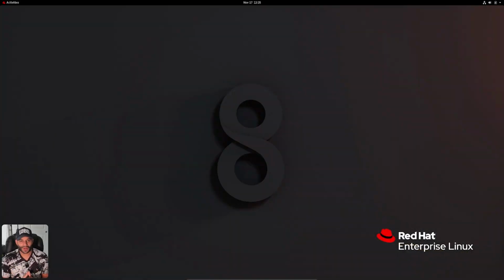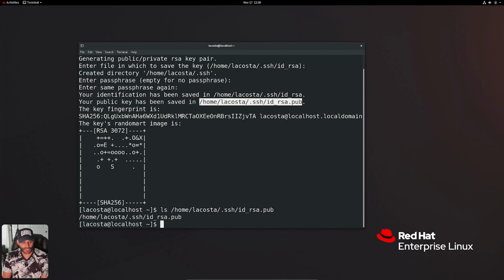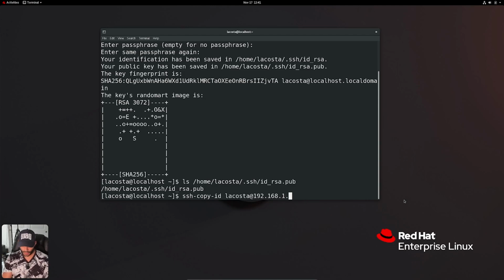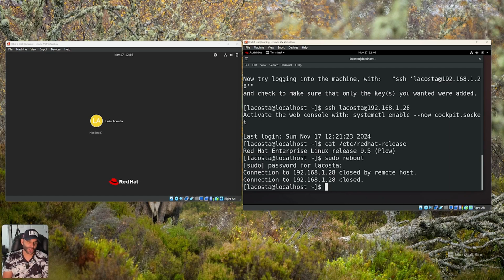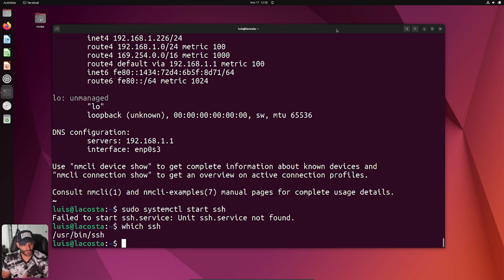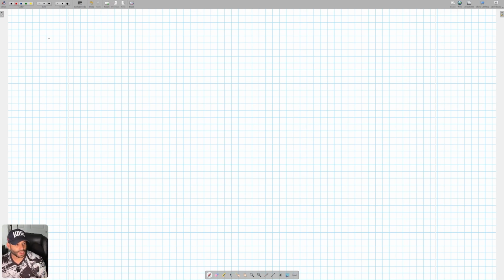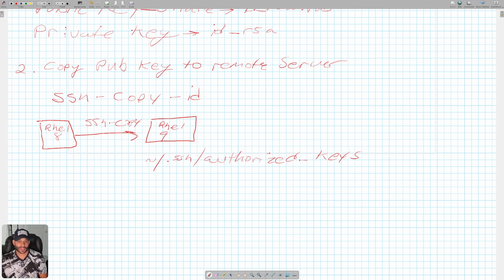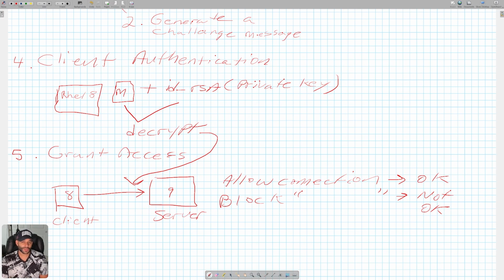Say Goodbye to Passwords: Configuring SSH Key-Based Authentication!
Discover how to log in to remote systems using SSH and set up key-based authentication for secure access. This video walks you through configuring user accounts for key-based login, ensuring your remote connections are safe and password-free. Perfect for beginners or those looking to improve their SSH practices, this tutorial will get you set up quickly and securely.
Interested in learning VIM commands? Follow the Linux playlist, linked below.

Software Versions:
VirtualBox 7.0.6